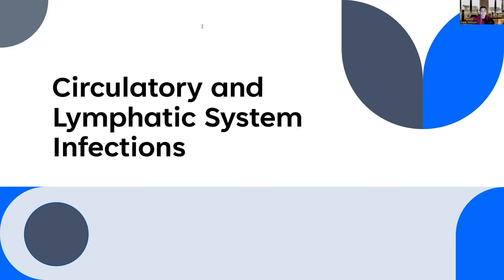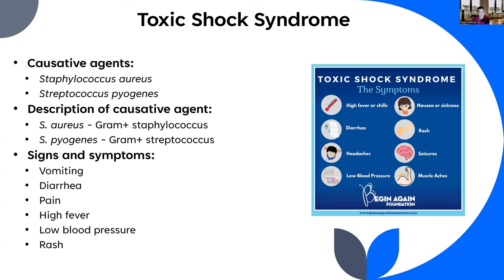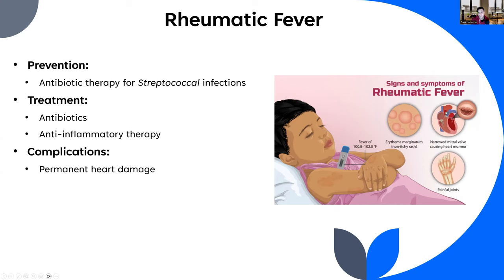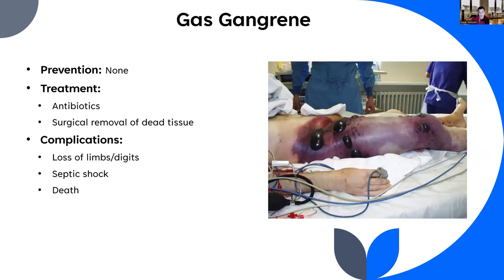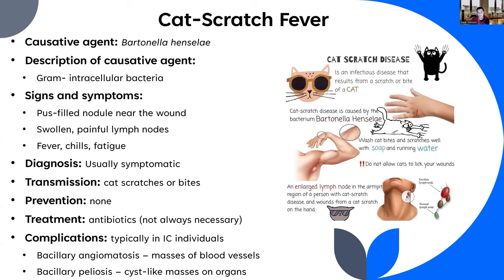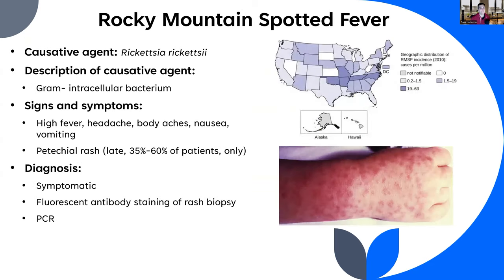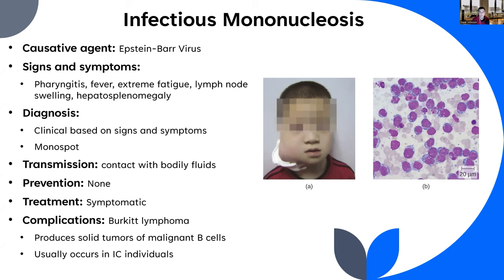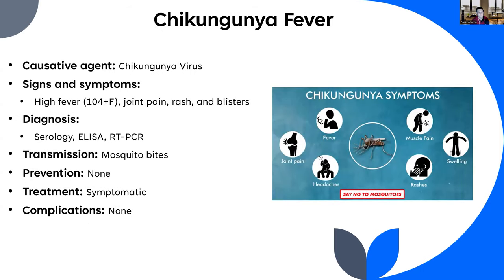Infections of the Cardiovascular and Lymphatic Systems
In this video, I discuss infections of the cardiovascular and lymphatic systems. This is a voice-over-PowerPoint presentation.